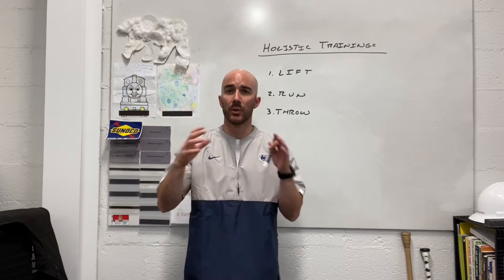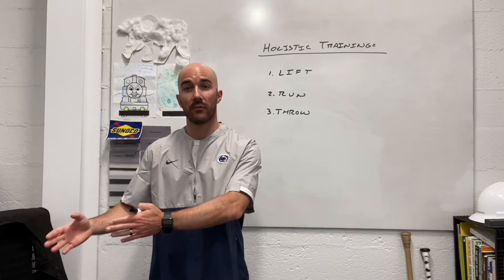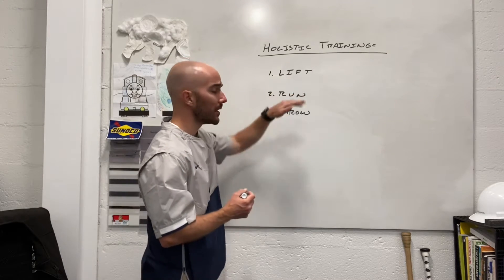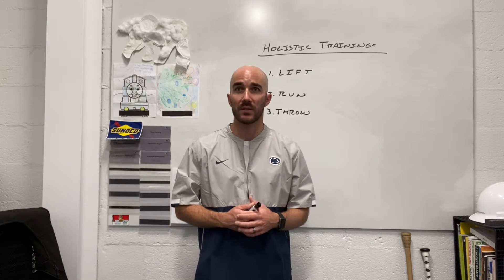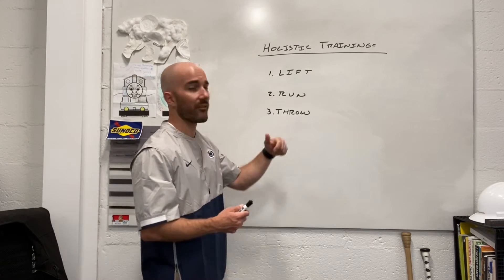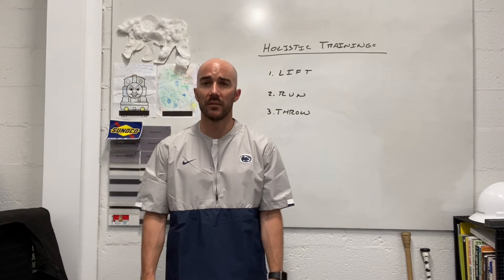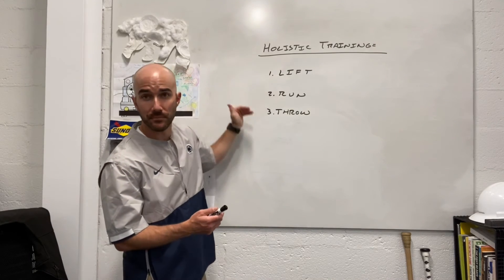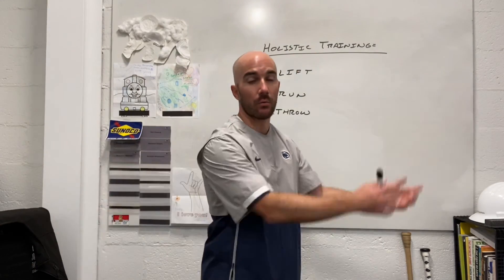Quarterback Arm Care: The Foundation - Engage in a Holistic Training Program with S&C Staff